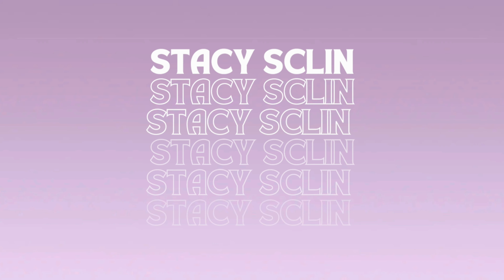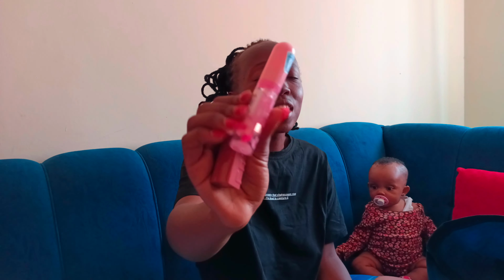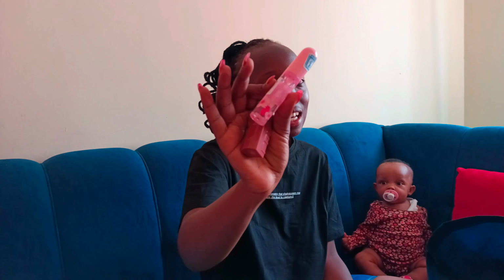Visit to the cheapest store//CHINA SQUARE//spend a day with me